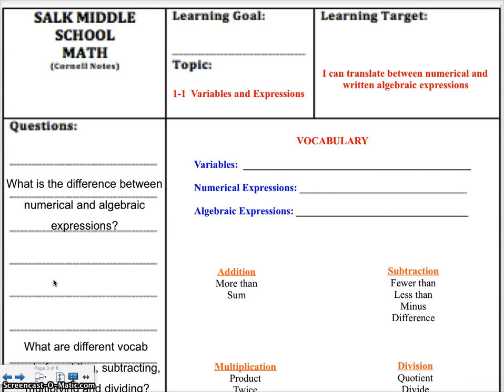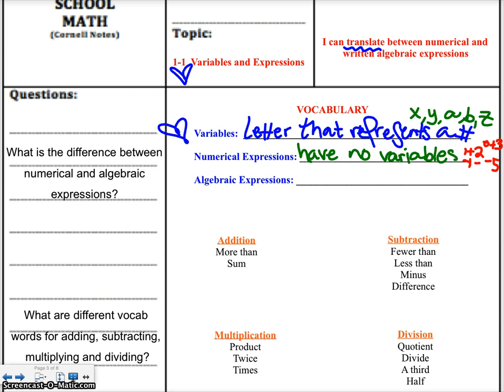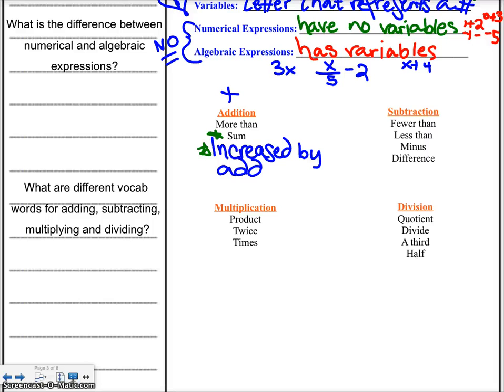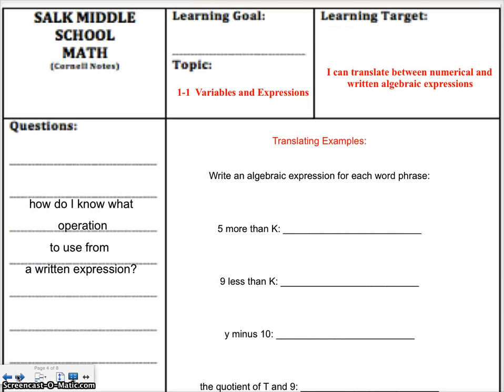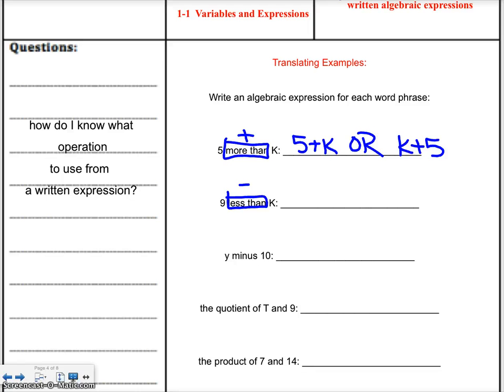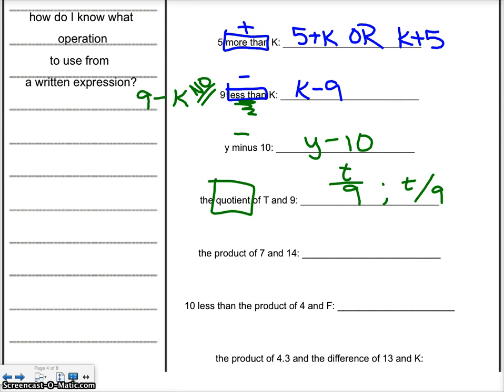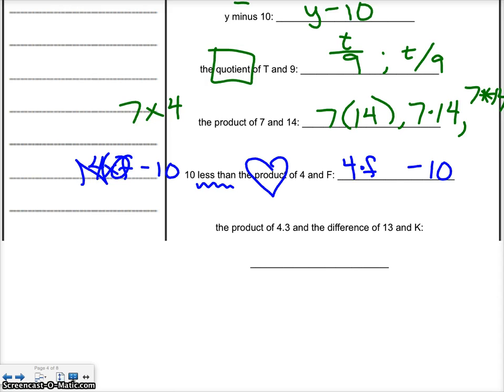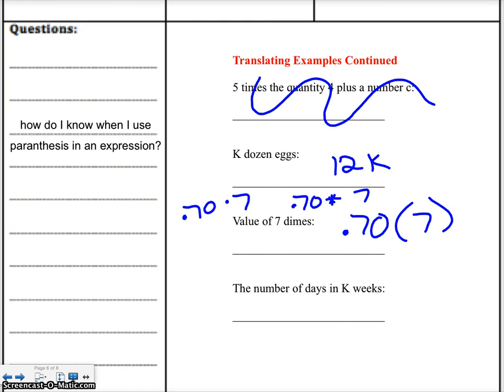7 1 1